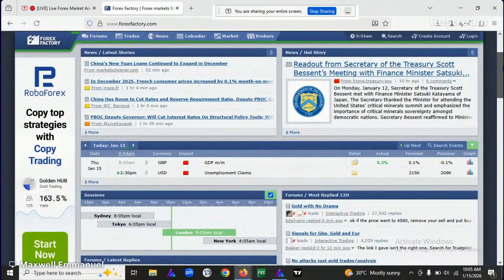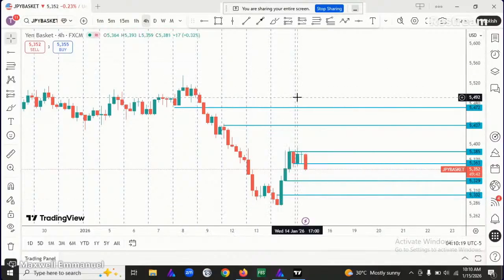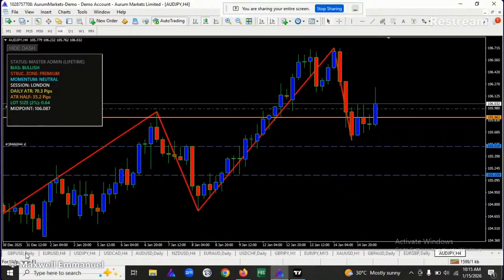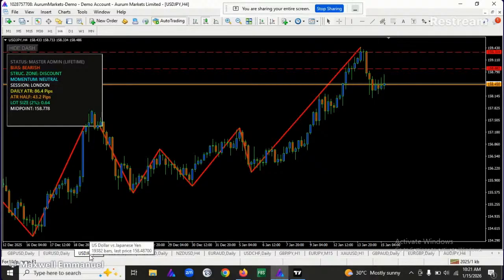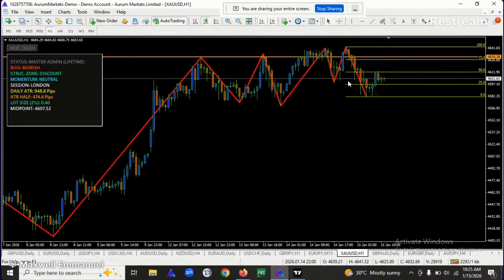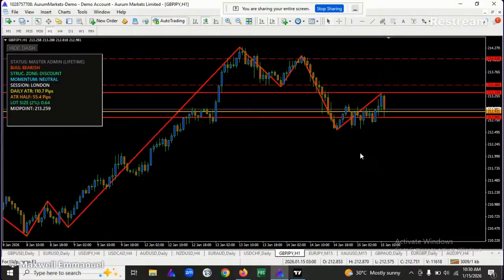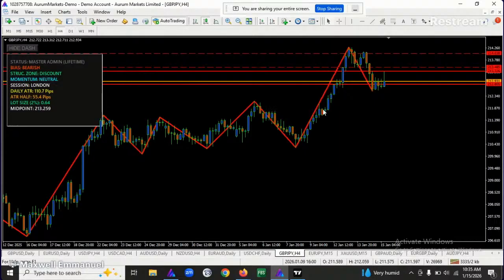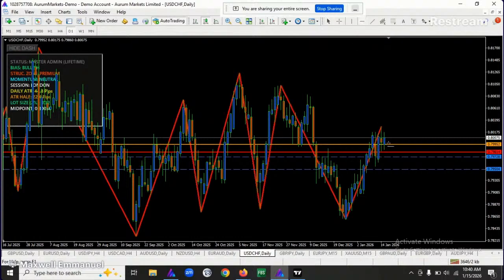Live Forex Market Analysis With Ultimate Expert Advisor|15th January 2026